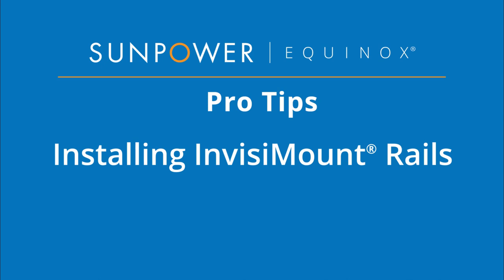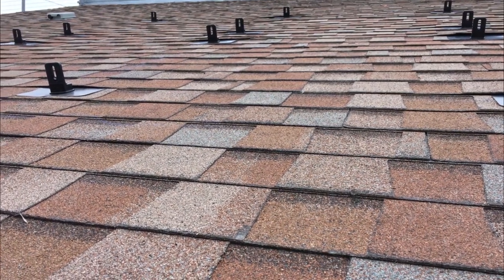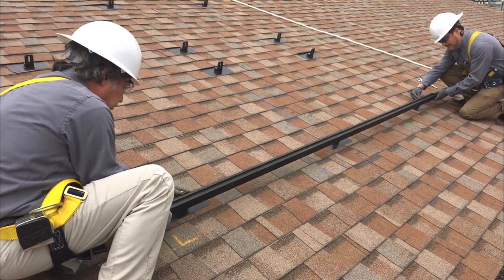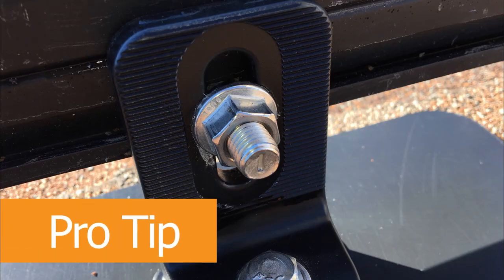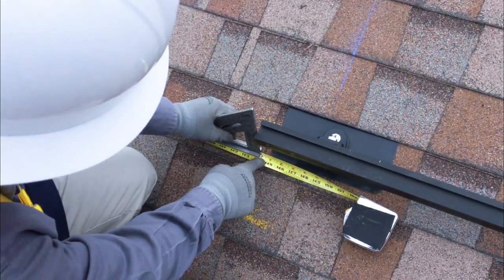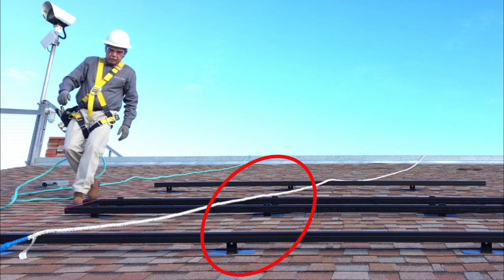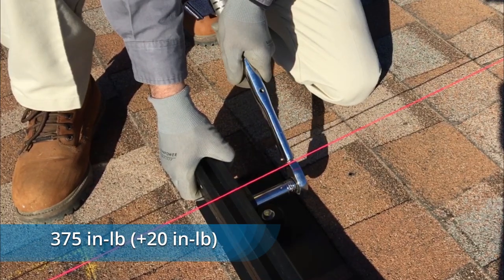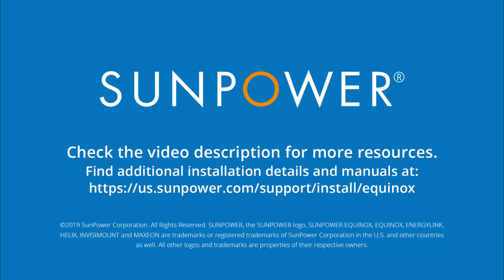SunPower Equinox® Pro Tips: Installing InvisiMount® Rails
This video demonstrates how to attach the InvisiMount® rails to the L-feet, and then correctly align the rails. For the purposes of this demo, we'll assume you have installed and sealed the flashing and prepared the L-feet for rail attachment.

Check out additional Pro Tips videos on our SunPower Channel.